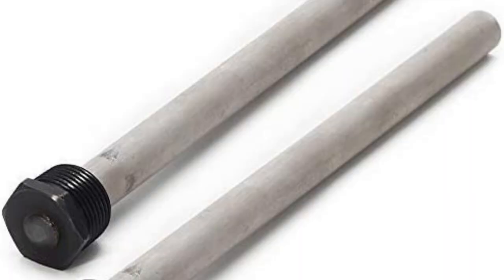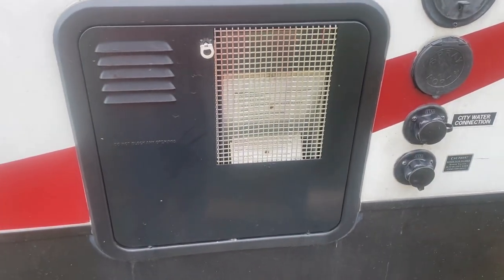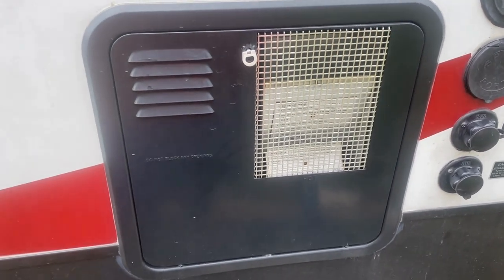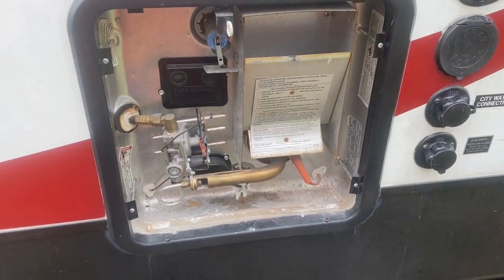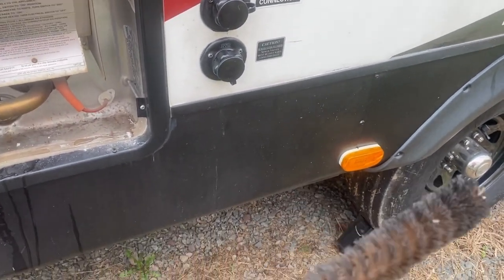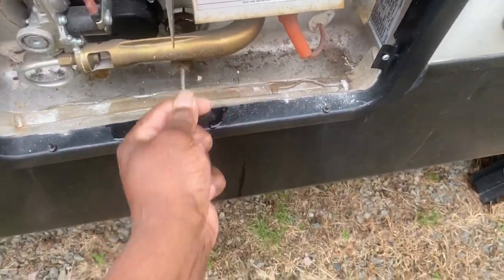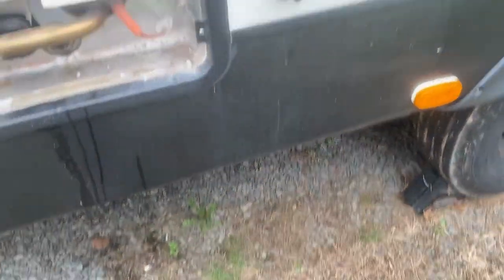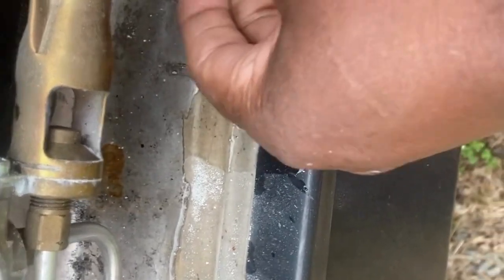How to Replace an RV Anode Rod (Complete Guide)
When owning an RV, you must change your anode rod.  See how I did mine.It's not expensive to purchase.  We bought ours on Amazon.

➡️  Address:   Michael & Denise Ford
                         Analomink, Pa. 18320

✳️  To learn more about Thousand Trails,
Contact Warren & Sharon (Membership Specialist)
Let them know you heard it here.